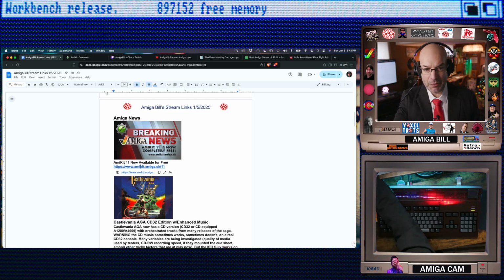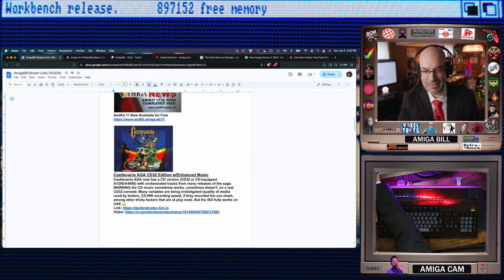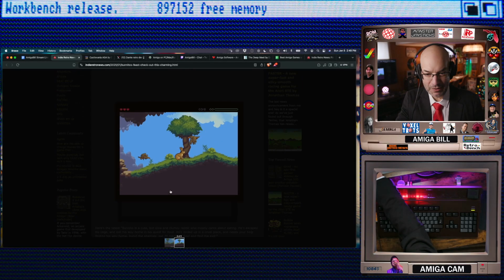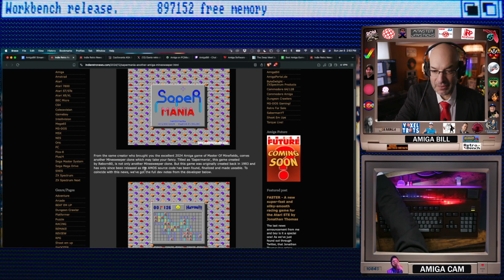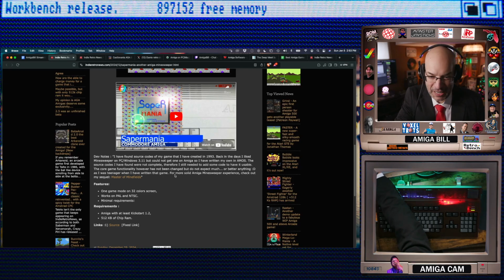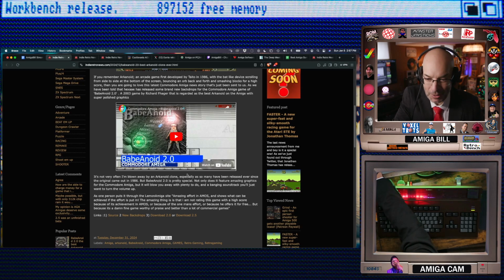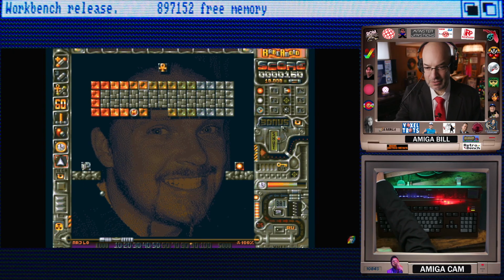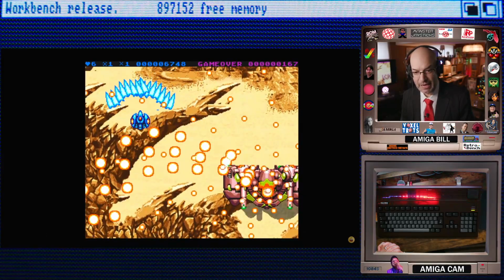Commodore Amiga News Week of January 5th, 2025 with AmigaBill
AmigaBill kicks off 2025 with a healthy dose of Amiga news for tghe first week of tghe year January 5th, 2025!

00:00 - Intro
00:23 - AmiKit 11 Free
03:06 - CastalevaniaAGA CD32
06:27 - Bunnito's Feast
10:30 - Sapermania
13:59 - BabeAnoid 2.0
18:35 - 'Danmaku'

Castlevania AGA CD32 Edition w/Enhanced Music
Castlevania AGA now has a CD version (CD32 or CD-equipped A1200/A4000) with orchestrated tracks from many releases of the saga. WARNING the CD music sometimes works, sometimes doesn't, on a real CD32 console. Many variables are being investigated (quality of media used by testers, CD-RW recording speed, if they mounted the cue sheet, among other tricky factors that are at play now). But the ISO fully works on UAE.👍

Bunnito's Feast - Check out this charming Commodore Amiga (AGA) game by captain-ts

BabeAnoid 2.0 the best Arkanoid clone ever created for the Amiga! [New backdrops]

Eye candy bullet hell 'Danmaku' shooter gets another stock Amiga A1200 tease.